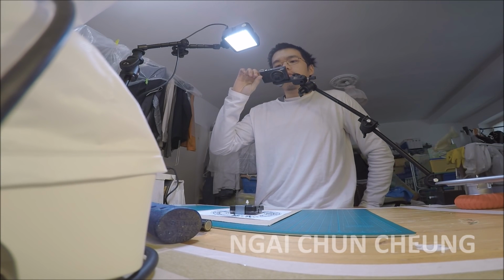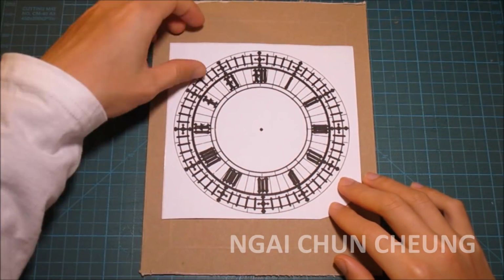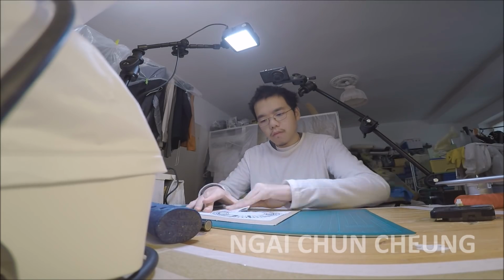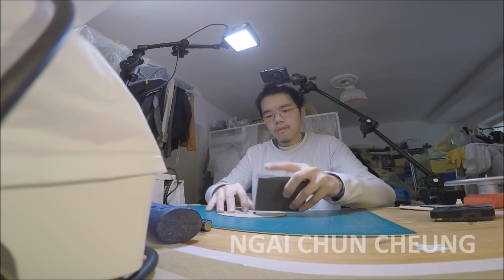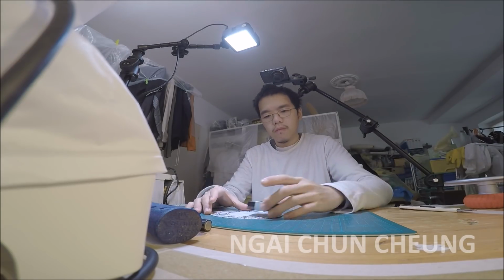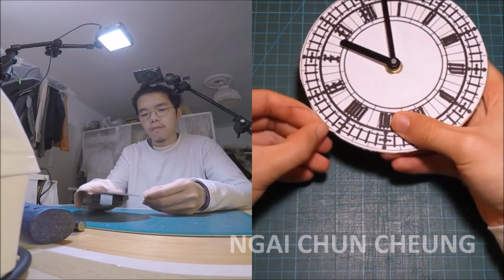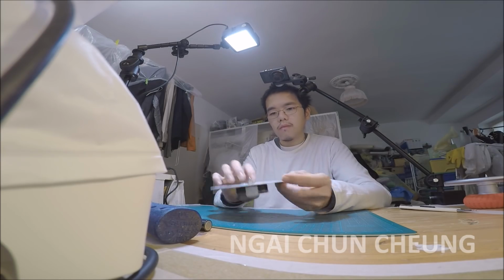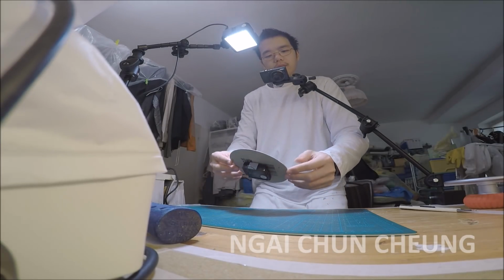Big Ben Wall Clock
Big Ben Wall Clock by Ngai Chun Cheung